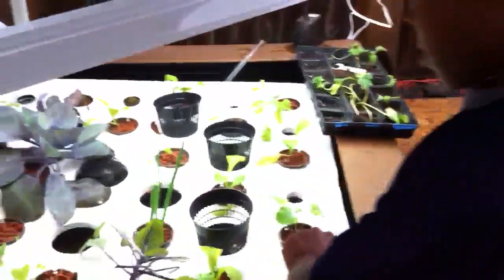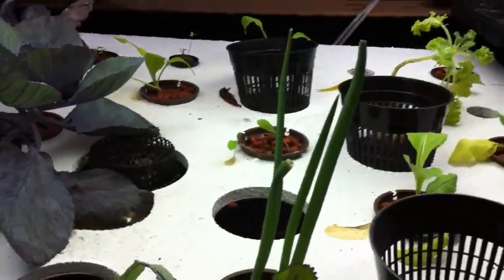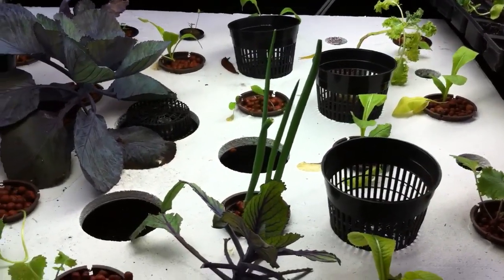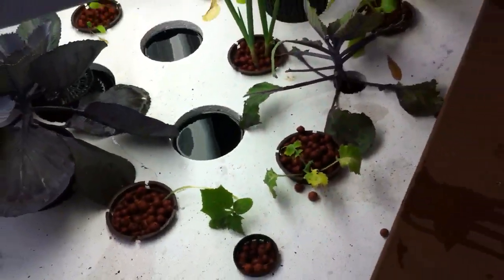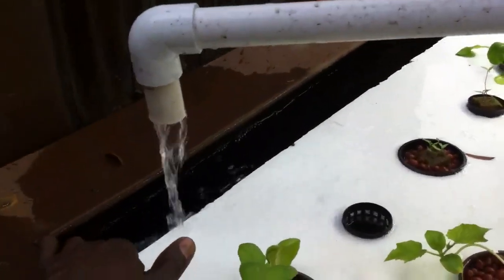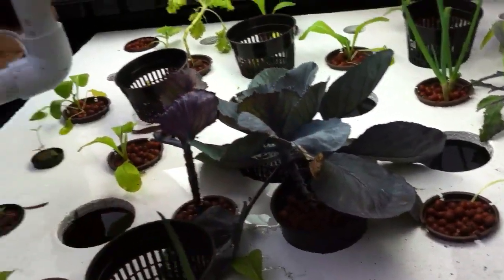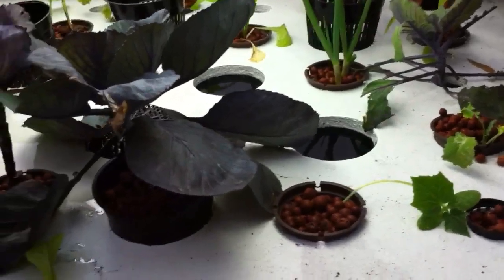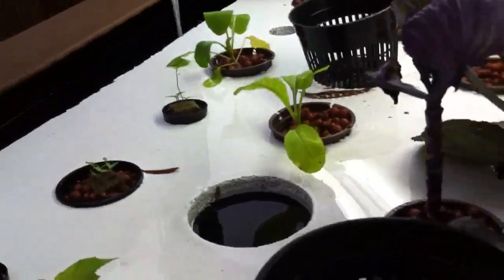How To Choose The Best Grow Lights for Your Aquaponic System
Installed grow lights with 6500 kelvin bulbs and maintains 18 hours of daylight to encourage vegetative growth

Later in the growth cycle of the plants, a 2700 kelvin bulb will be added to encourage flowering and fruiting of melons, peppers and cucumbers.